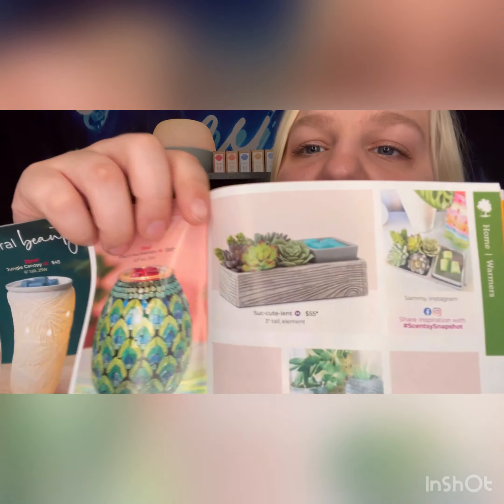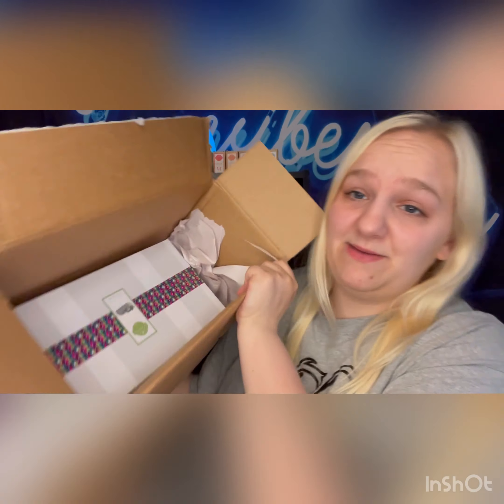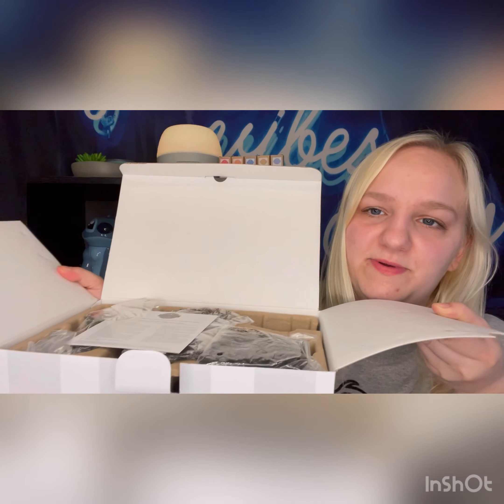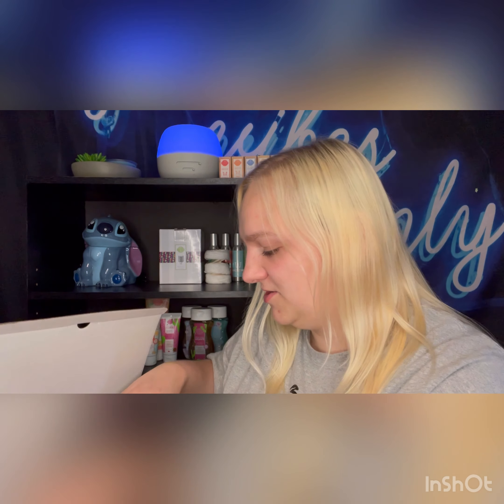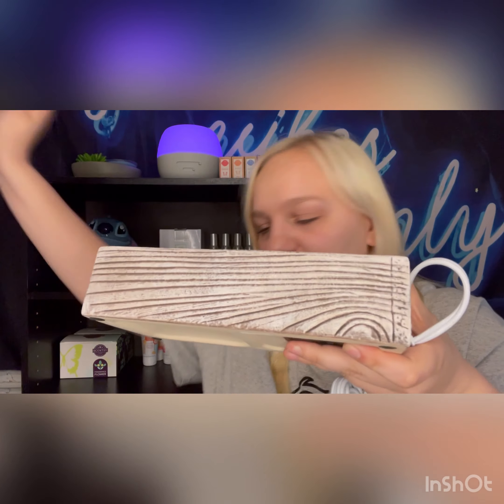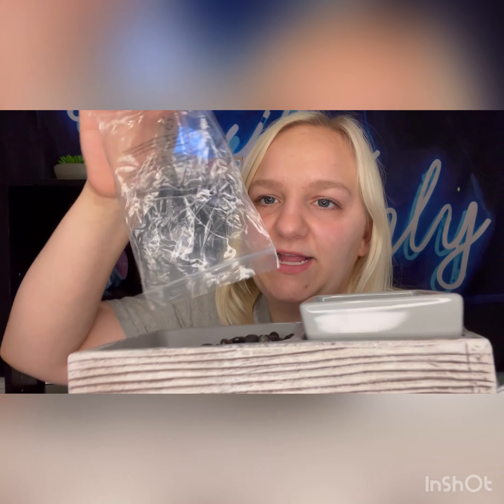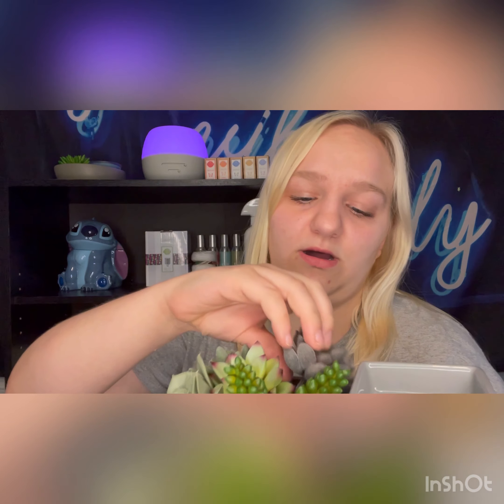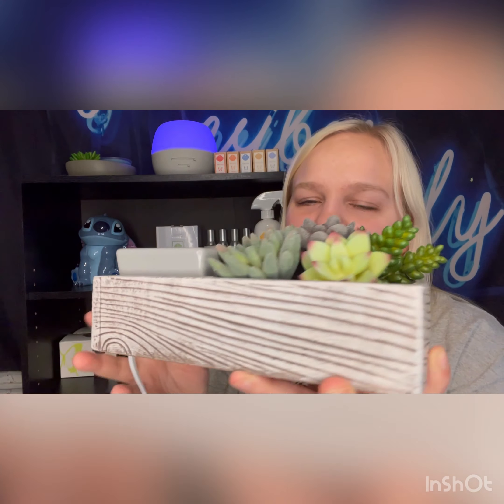Scentsy Suc-Cute-Lent Warmer!🌵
Today I’m unboxing the Suc-Cute-Lent warmer and chit chatting about how beautiful it is!! I hope you enjoy the video and give it a big thumbs up!!💜✨